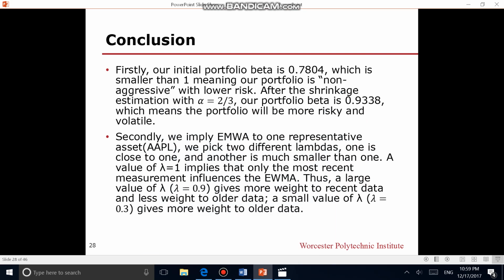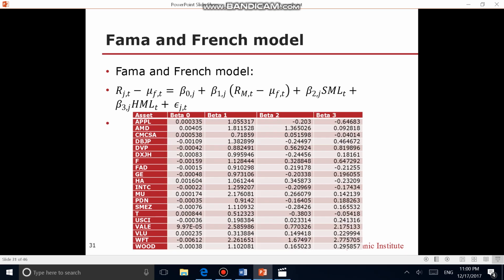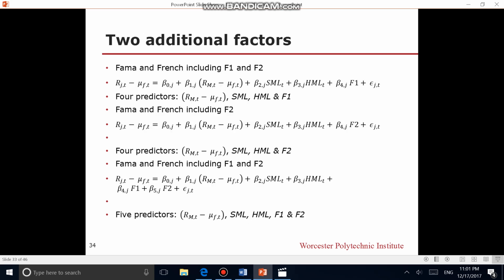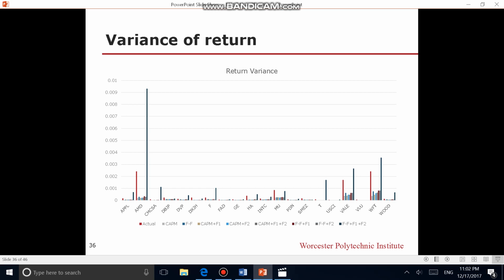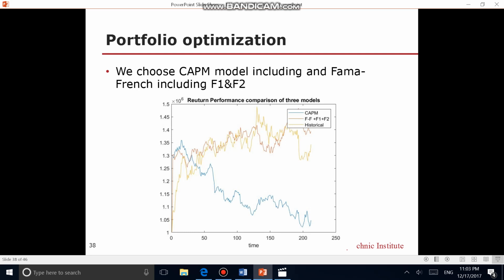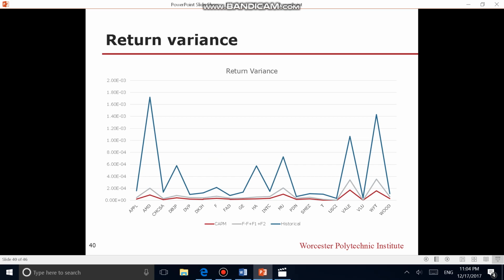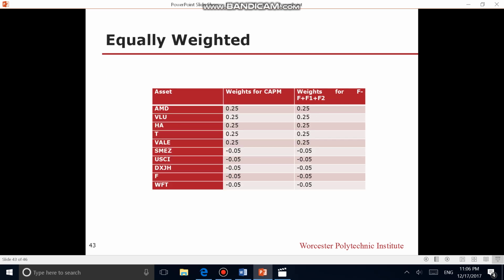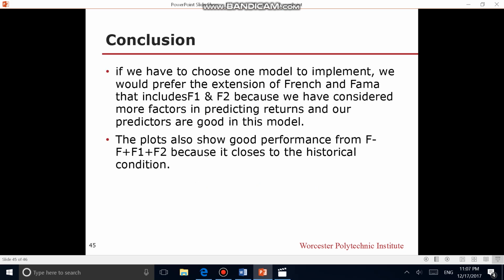MA574 final project part 2